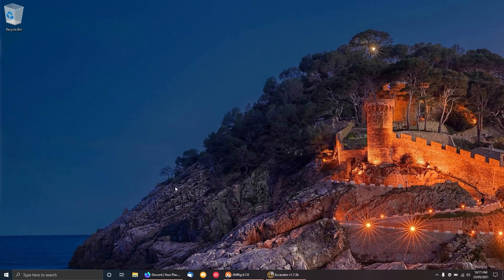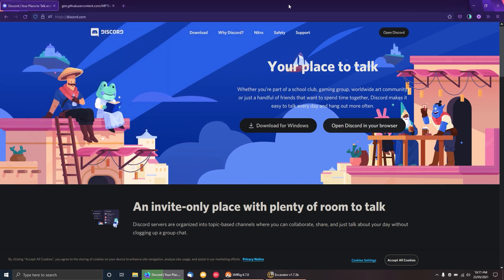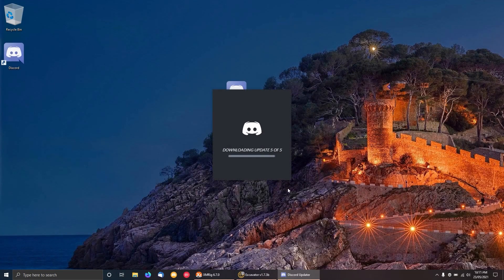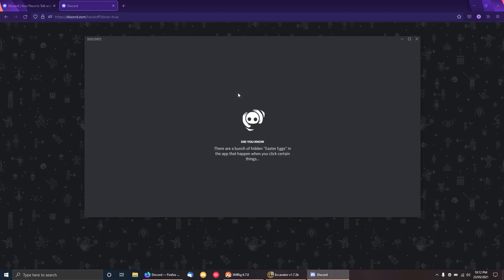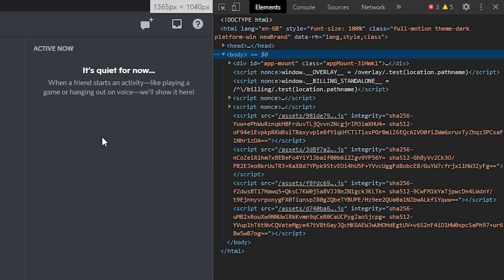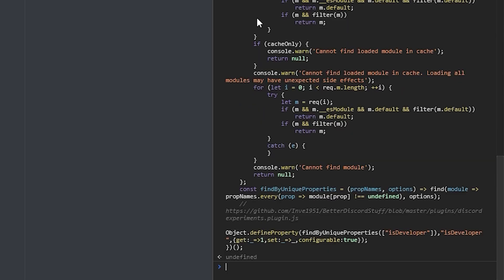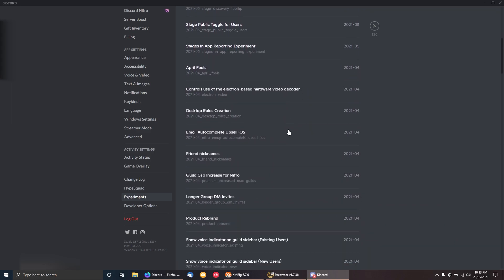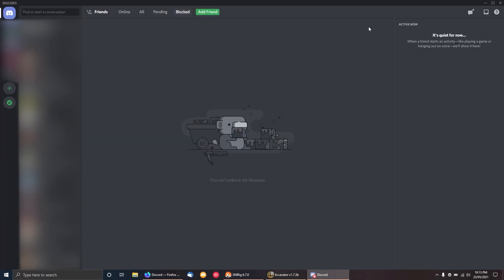How to go back to the old Discord design (NO NEW COLORS & FONTS)